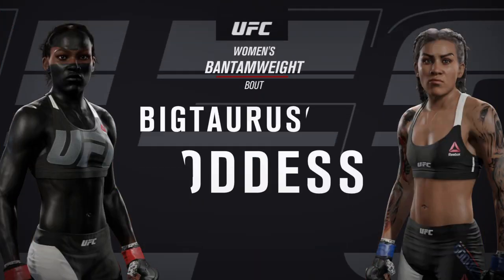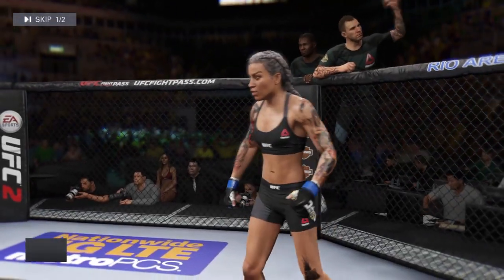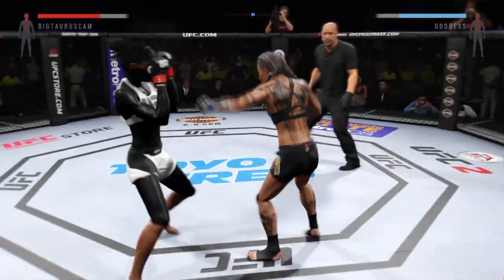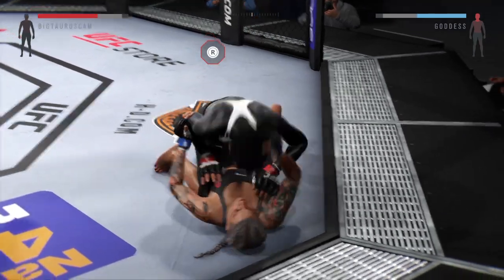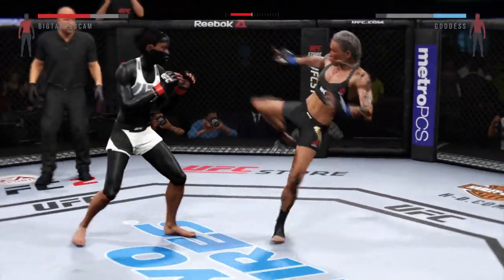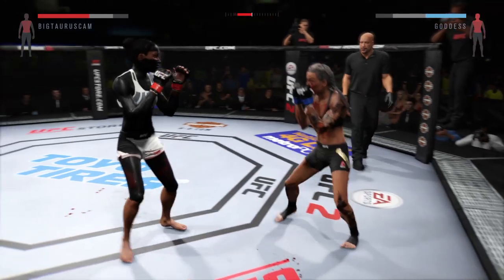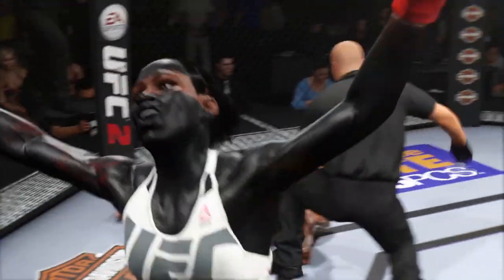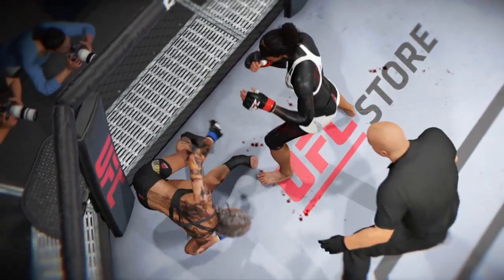NotMyPopz vs Dr Anansi UFC 2 PS4 fight November 2021 Stream flashback